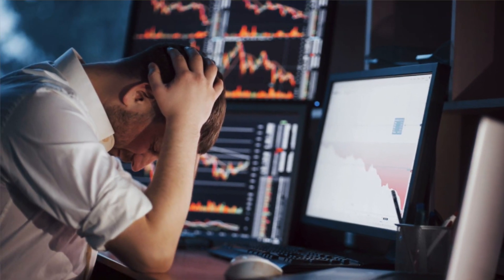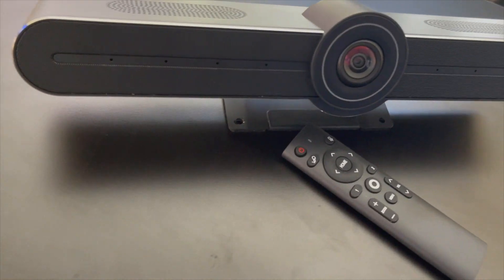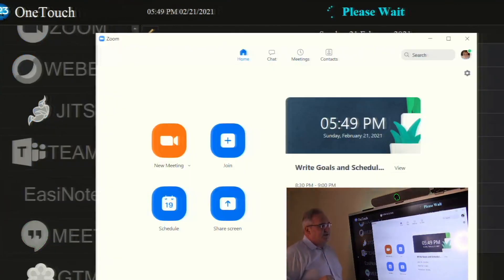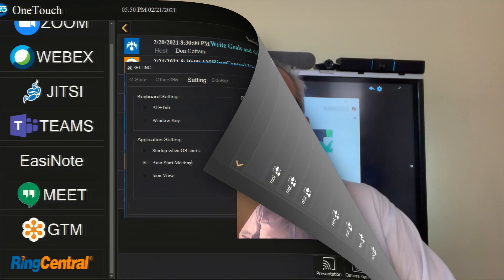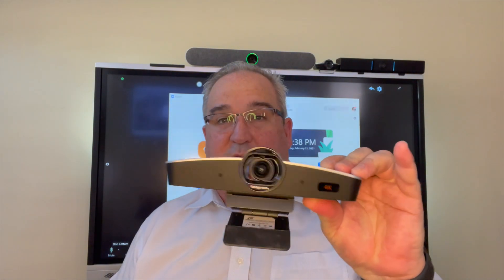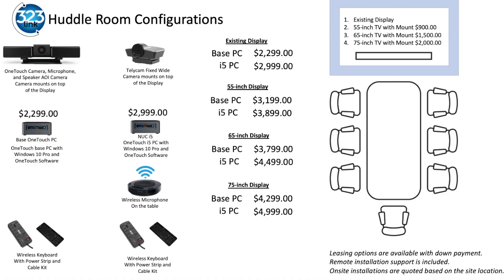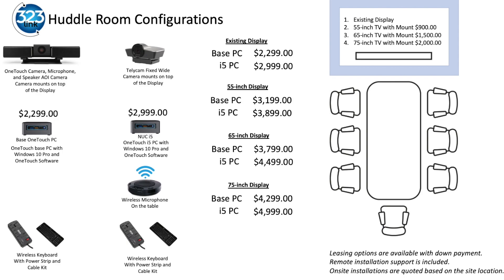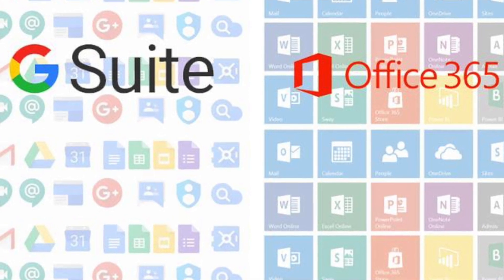OneTouch Huddle Rooms HD 1080p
OneTouch Huddle Rooms are designed to keep users happy and reduce trouble tickets for the IT Department.  The hardware bundles are fully configured by your support technician before they ship to make the installation a true plug and play experience.  The system supports Zoom, Teams, GotoMeeting, RingCentral, Jitsi, 8x8, Webex, and many more.